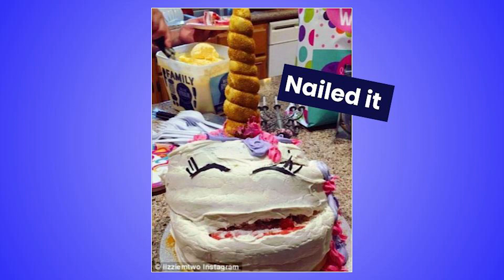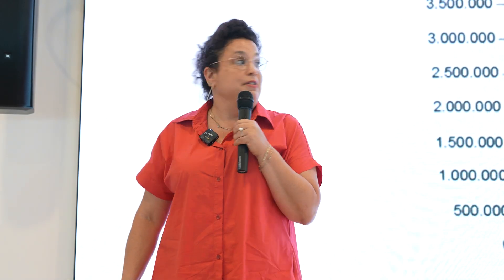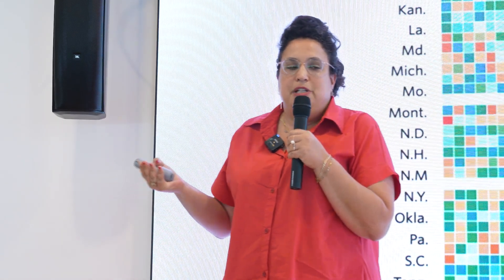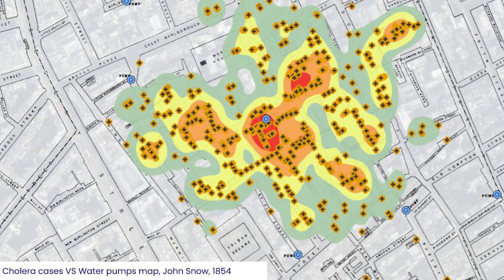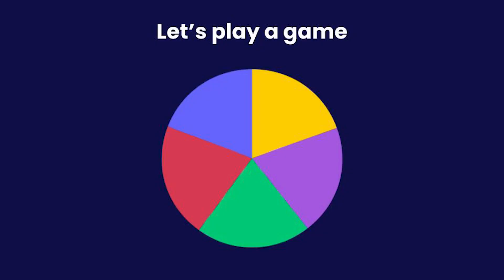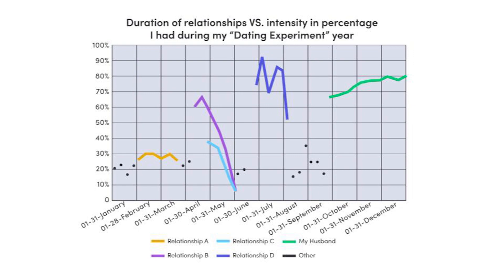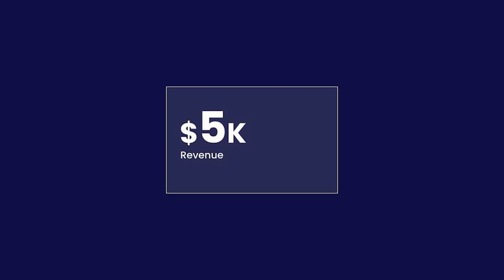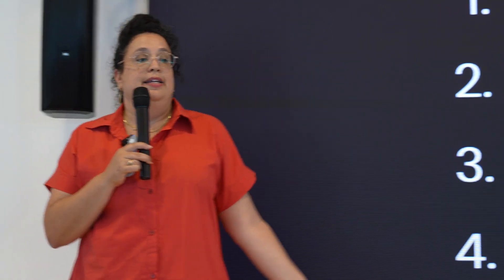עבודה עם דאטה: איך להנגיש נתונים